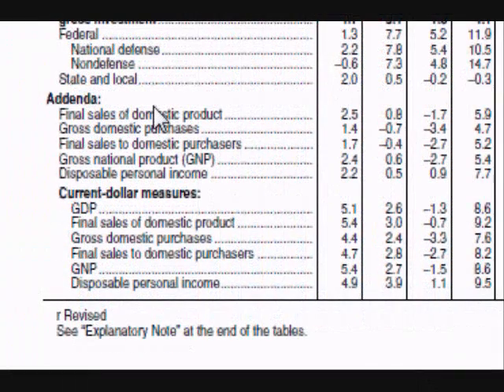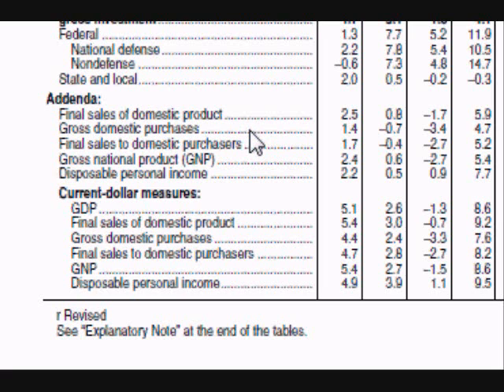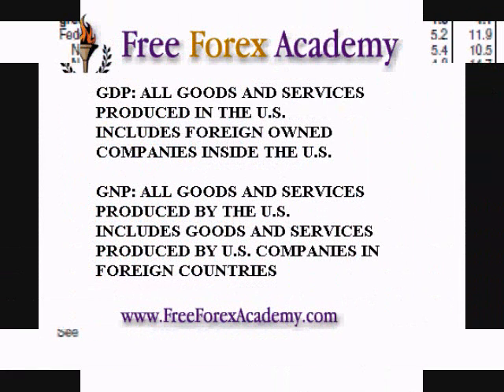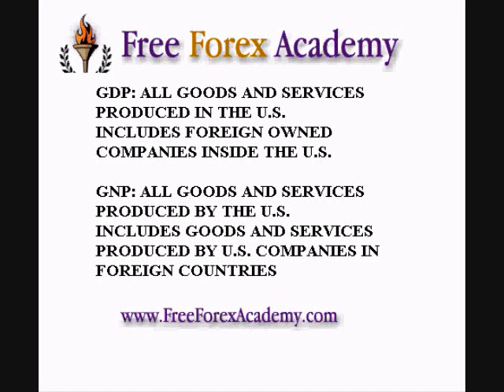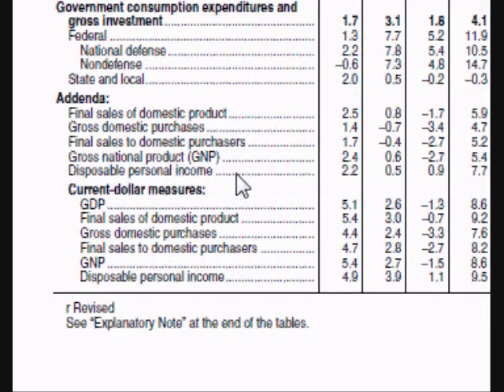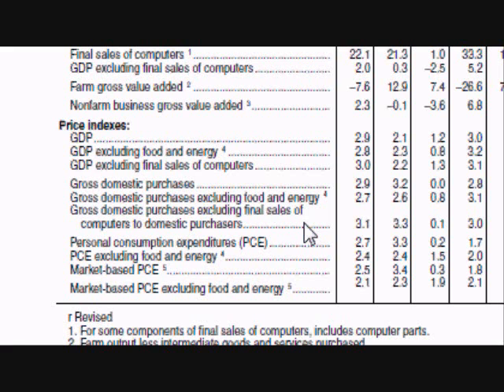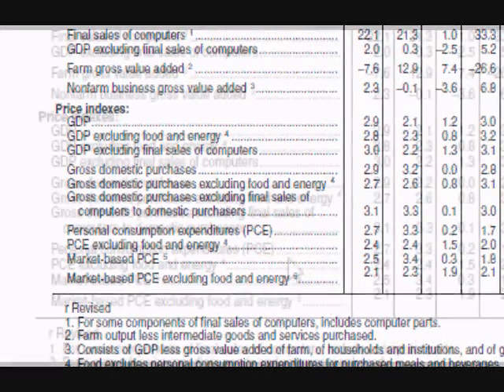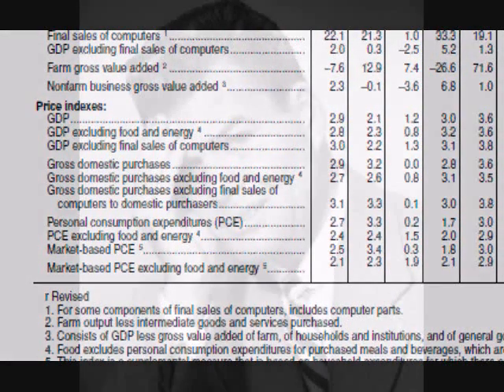11: Gross Domestic Product Report (Part 2) - ECONOMIC REPORTS FOR ALL MARKETS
11: Gross Domestic Product Report (Part 2) - ECONOMIC REPORTS FOR ALL MARKETS
This is the 11th video in a series on economic reports created for all markets, or for those who simply have an interest in economics. In this lesson we cover the Gross Domestic Product Report.

comprehensive series of courses on forex trading. This section is on economic reports, and the information in it applies to all markets.

Learn Forex for free! Take the entirely free course at the link above or on youtube. Practice live forex trading with real time charts and live price feeds for free while you learn. Get a totally free virtual trading account here-

Text from video:
The GDP report, part 2. This is the second of a two part series on an overview of the Gross Domestic Product Report for all markets.
Continuing with the GDP Report, we have just finished the four main categories in the main table, Table 1, and are now at the bottom of the table.
There is also an addenda with many sections.
The first section is Final Sales of Domestic Product.
Because the GDP total includes goods that were produced and then placed into inventories, this section looks at just the total goods and services that were sold. This section includes both goods and services sold in the US, as well as exported out of the US.
The next section is Gross Domestic Purchases, which is all goods and services bought in the US that were produced in the US. This section does not include imports or exports.
The next section is Final Sales to Domestic Purchasers. This is all goods and services purchased in the US whether they were made in the US or not.
The next section is the Gross National Product.
The GNP is similar to the GDP but there is a major difference. The GDP totals up all goods and services produced in the US whether they were made by US companies, or foreign owned companies operating inside the US. It does not include goods or services produced by US companies that are not located in the US.
The GNP totals up all goods and services produced by US companies whether the companies are located in the US or not. However, it does not include goods and services produced by foreign own companies located in the US.
An example is that the products produced from a Honda Motors car plant located inside the US is added to the total for GDP, but not added to the total for GNP. Where as the goods produced from a Ford plant located in Europe is added to GNP but not added to GDP.
The next section is Disposable Personal Income. When people have more disposable income, they tend to spend more which increases demand.
The last part of the table has the main sections listed again, only this time with current dollars instead of real dollars. In other words, these totals include changes in price from inflation added back in.
The rest of the report contains many tables. There are tables breaking down the data from table 1 into much more detail, showing statistics from individual sectors. There are tables showing the actual dollar values of GDP. Tables showing GDP as index numbers. Price tables, income tables, corporate tables, and more.
At first glance, it can seem a little overwhelming; however, once one becomes familiar with the way the report is laid out, the tables become easy to read.
One table worth mentioning here is the Appendix Table A. The second half of the table contains a series of price indexes. Similar to the CPI report, this section shows the change in prices for goods and services. However, where as the CPI report uses a basket of goods to determine price changes, this table uses the change in prices for all goods and services. Some economists feel this is makes it a better indicator for inflation, and it has been said that, when determining when to change interest rates, the Fed relies more on the inflation rate from the GDP report, and specifically the core PCE section, then they rely on the CPI report.
In this section, the change in prices is broken down into many sub-sections. There is the change in price for all GDP, all GDP minus food and energy, this is also known as core GDP, and GDP minus the sales of computers.
Then there is the change in gross domestic purchases; in other words, the change in price for all goods and services purchased in the US whether the goods and services were made in the USA or not...